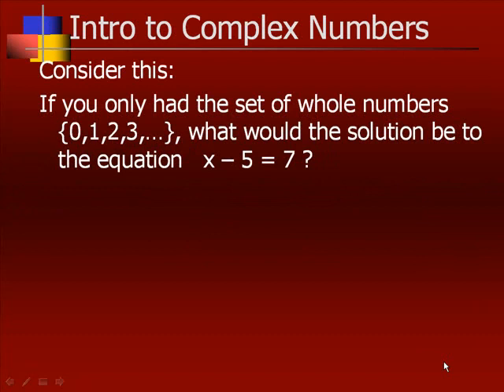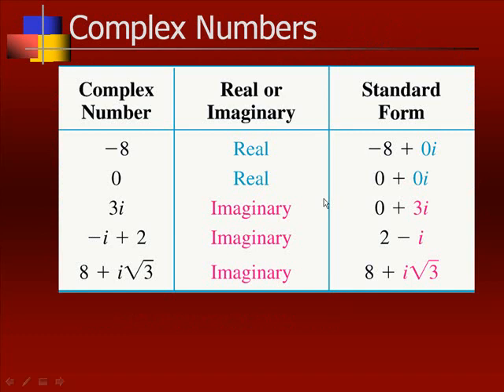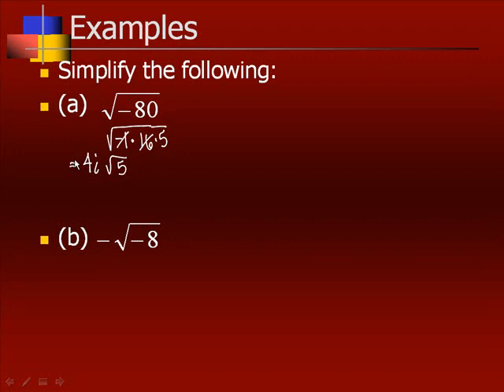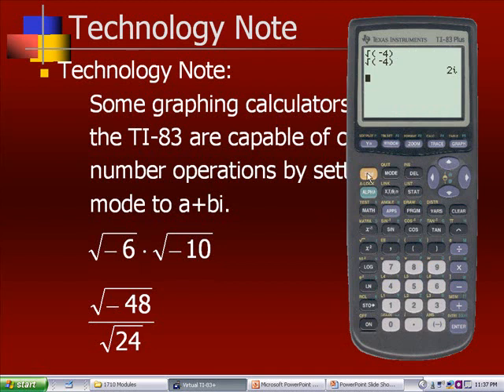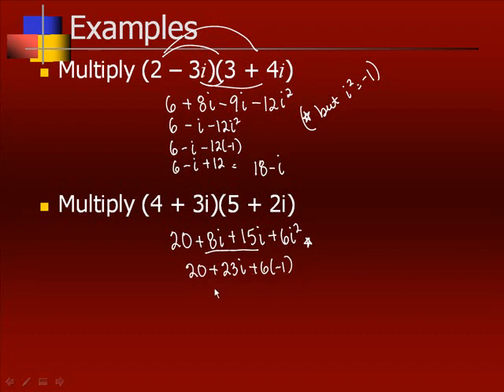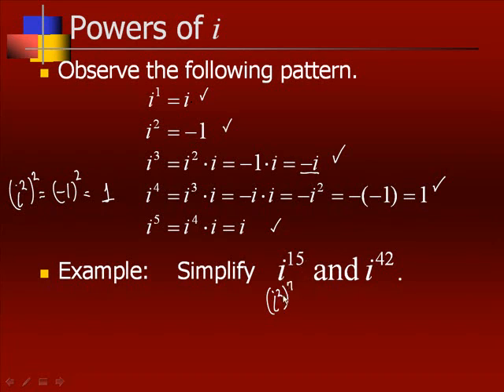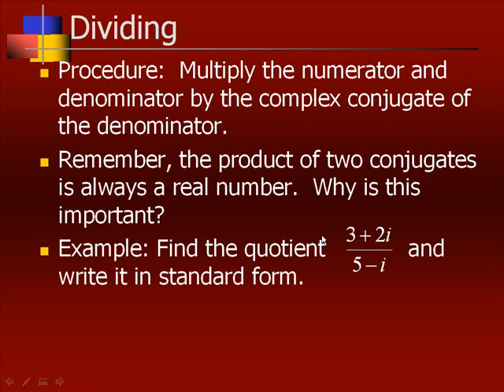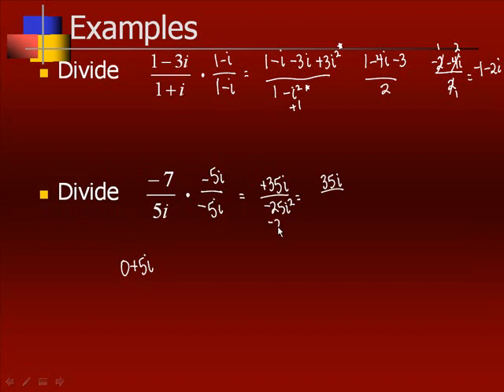1710 Module 5 Chapter 3.1 Video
This is the first of four videos for Module 5 in Cleveland State's Precalculus I class.